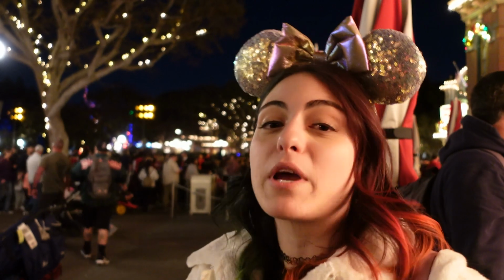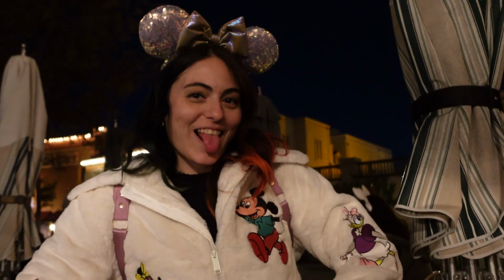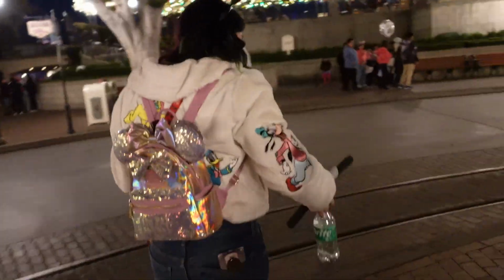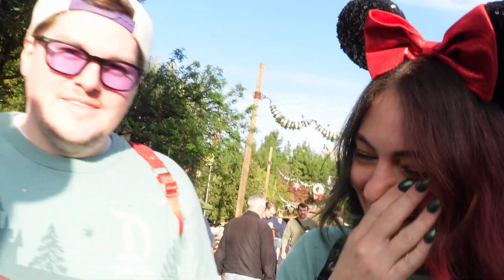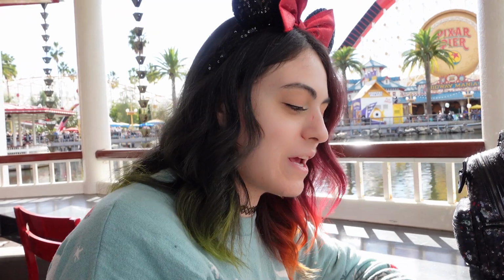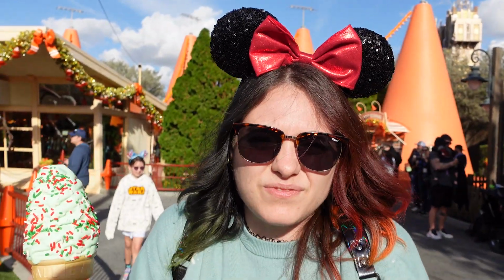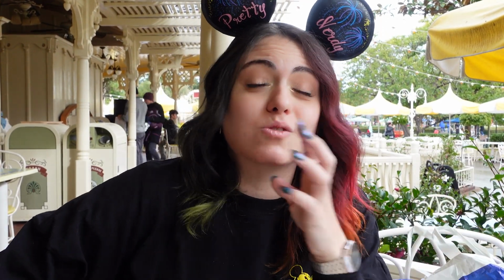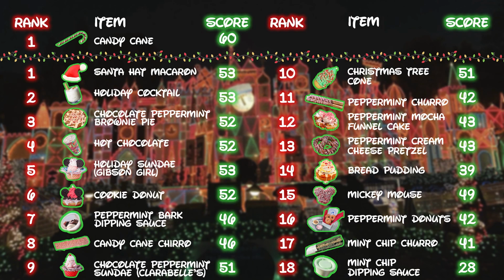Disneyland CANDY CANE DASH - Ranking EVERYTHING PEPPERMINT Flavored for Winter 2022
IT’S THE NEW YEAR AND WE’RE BACK! This week we’re on a mission to score one of the coveted hand-pulled Disneyland Candy Canes and RANKING EVERY PEPPERMINT FLAVORED ITEM that Disneyland and California Adventure have to offer for Winter 2022. Along the way we’ll score each item on a scale of 1-10 across three key factors (taste, texture, and appearance) and determine which ones are holiday must haves.

Join us Pretty Nerdy Partners, Taylor & Michael, (and possibly our three cats, Binx and Winifred, and Parker if they choose to make an appearance) every week to share in all your favorite & our favorite nerd cultures!